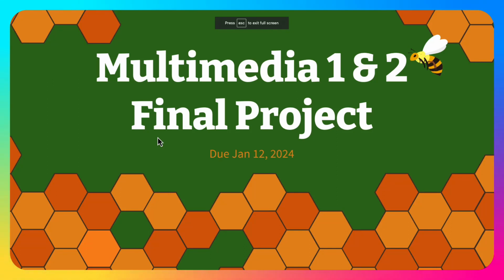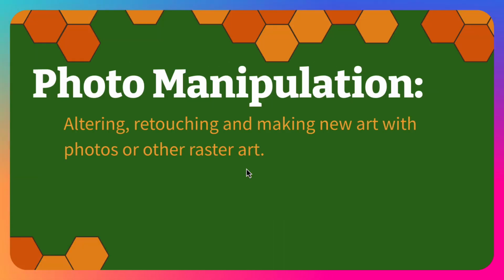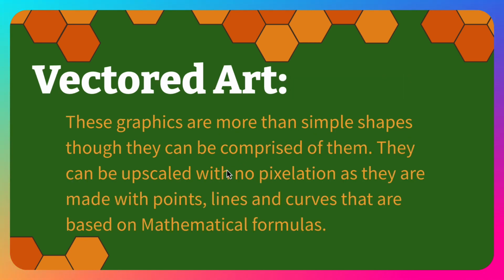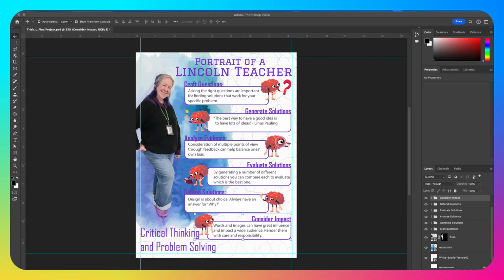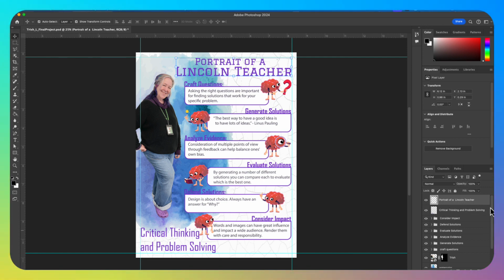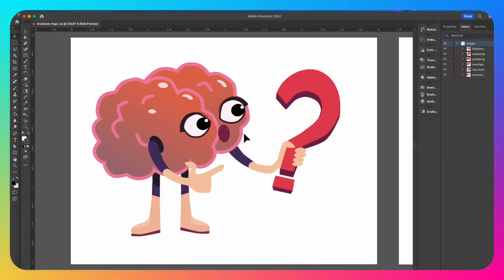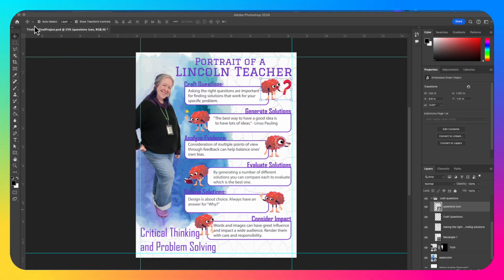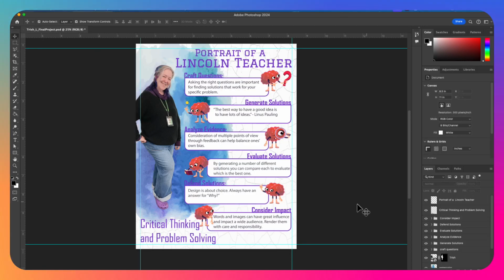Final Project Part 1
This describes and shows the final project - Photoshop and Illustrator portions. Part 2 will show the documentation portion.